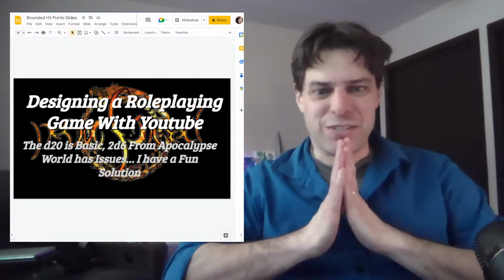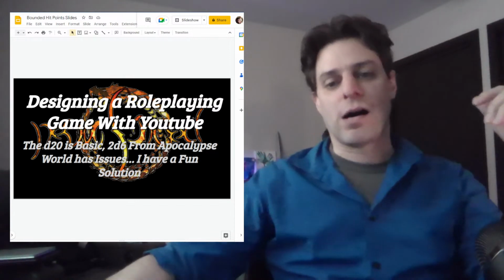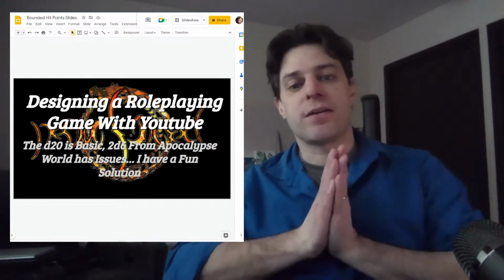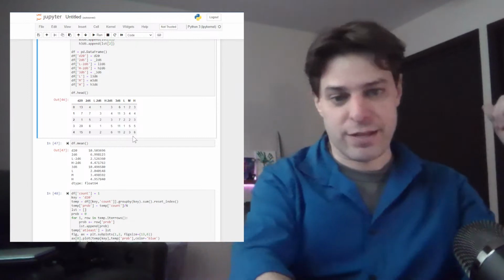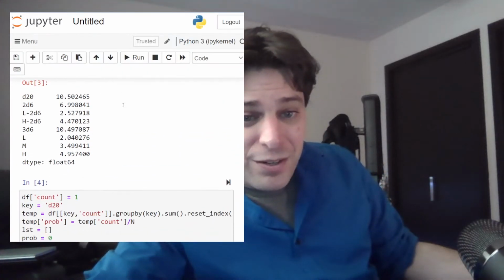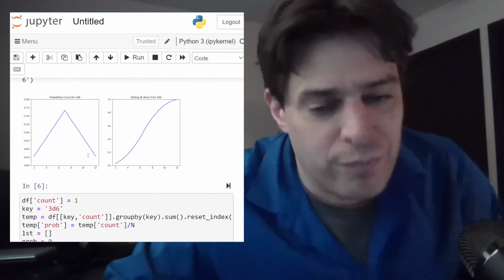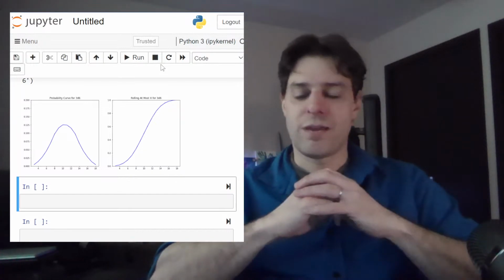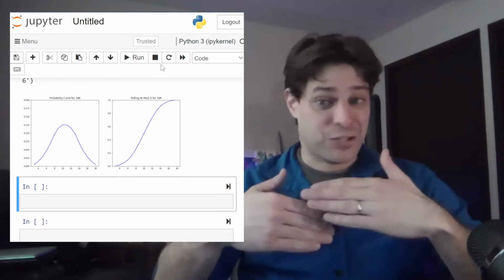The d20 Is Basic... Better Rolling Method for TTRPGs - Design a Game With Me Live!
The d20 is Linear and Swingy
2d6 is a Triangle and only generates 3 numbers
3d6 on the other hand...